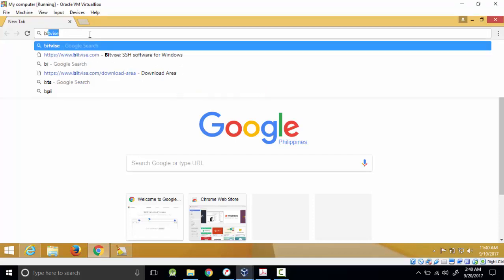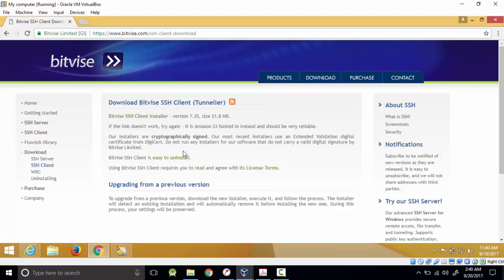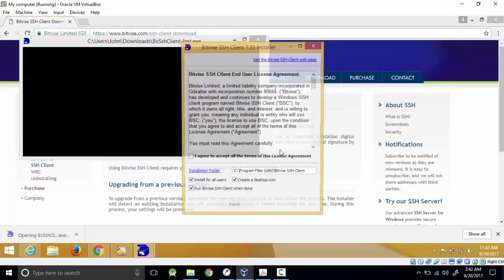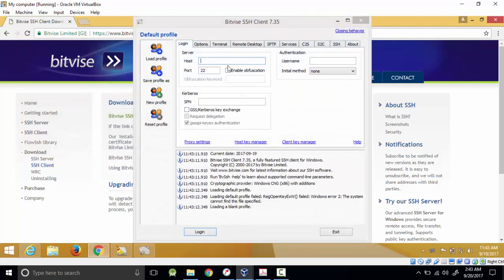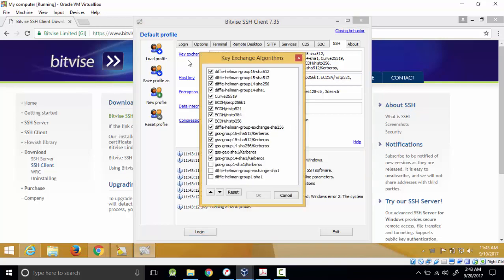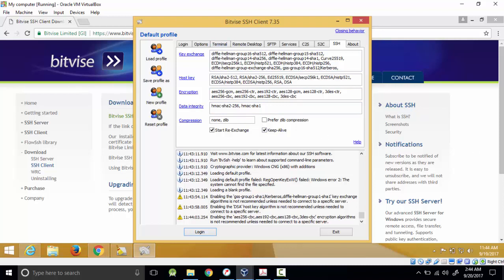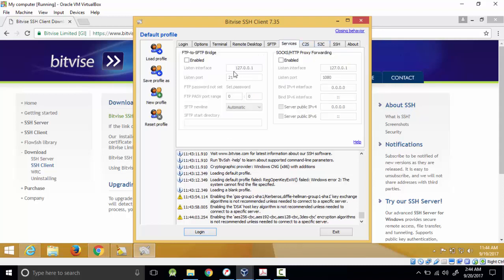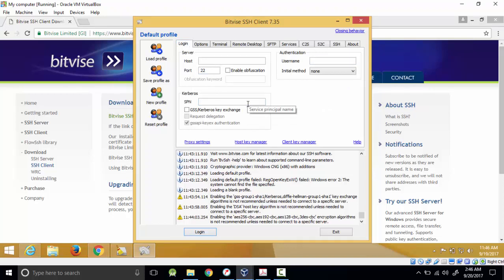How to Hide IP - Download, Install and Setup BitVise SSH Client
This tutorial covers how to Download, Install and Setup BitVise SSH Client.